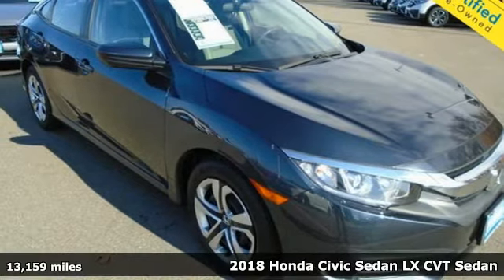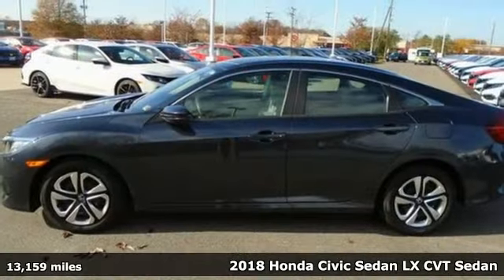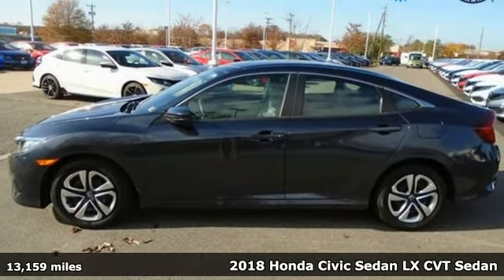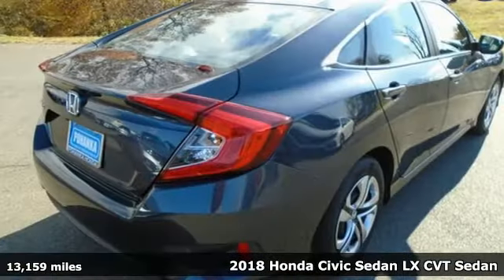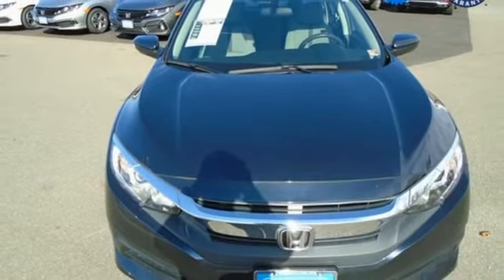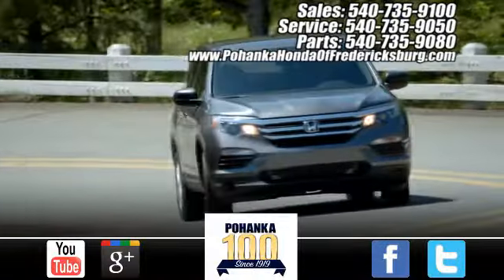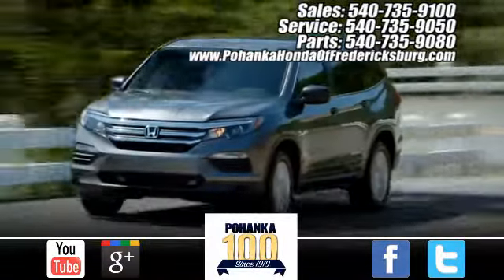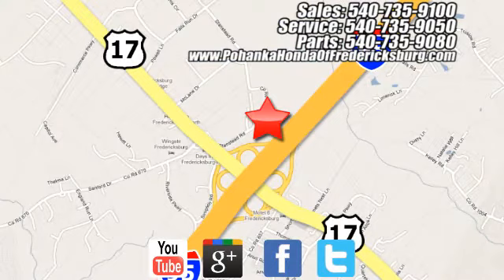Used 2018 Honda Civic Fredericksburg VA Richmond, VA FLH589901A - SOLD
Year: 2018
Make: Honda
Model: Civic
Trim: LX
Engine: 2.0L I4 DOHC 16V i-VTEC
Transmission: CVT
Color: Blue
Interior: Gray
Mileage: 13159
Stock #: FLH589901A
VIN: 2HGFC2F54JH562272
**brHondaTrue Certified Details:brbr * Transferable Warrantybr * Warranty Deductible: $0br * Powertrain Limited Warranty: 84 Month/100,000 Mile (whichever comes first) from original in-service datebr * Roadside Assistancebr * Roadside Assistance for the duration of the Certified Pre-Owned Limited Warranty. Up to two complimentary oil changes within the first year of ownership. SiriusXM 90-Day Trialbr * Limited Warranty: 12 Month/12,000 Mile (whichever comes first) after new car warranty expires or from certified purchase datebr * 182 Point Inspectionbr * Vehicle Historybrbr31/40 City/Highway MPGbrOdometer is 10247 miles below market average!brbrWe make every effort to provide accurate information but please verify options and price with management before purchasing. All vehicles are subject to prior sale. All financing is subject to approved credit. Dealer installed options are additional. Stock photo colors, options and trim levels may vary. Not responsible for typographical errors. Published price subject to change without notice to correct errors and omissions or in the event of inventory fluctuations. Vehicles may be in transit to dealer. Vehicle photos may not match exact vehicle. Please call to confirm availability status. All prices exclude taxes, title, license, and a $899 documentation fee. Model tested with standard side airbags (SAB). Government 5-Star Safety Ratings are part of the National Highway Traffic Safety Administration (NHTSA). New Car Assessment Program **Based on model year EPA mileage ratings. Use for comparison purposes only. Your mileage will vary depending on driving conditions, how you drive and maintain your vehicle, battery pack age/condition, and other factors.

Address:
60 South Gateway Drive